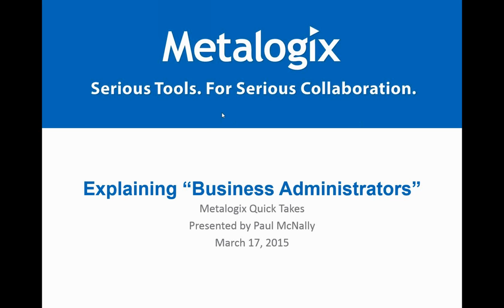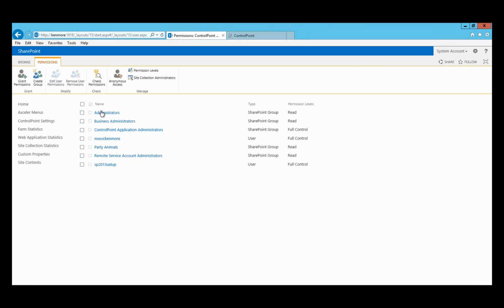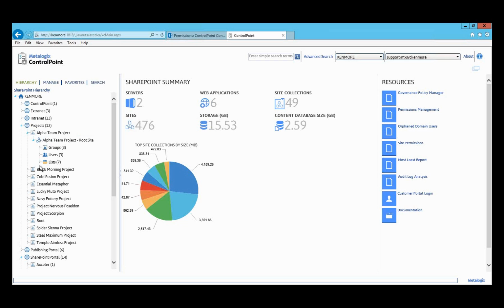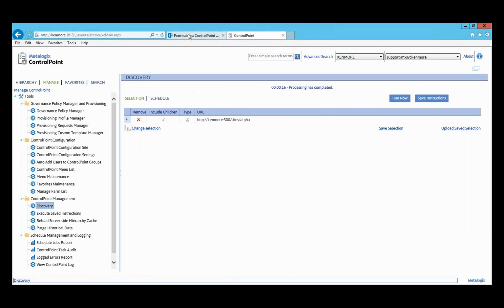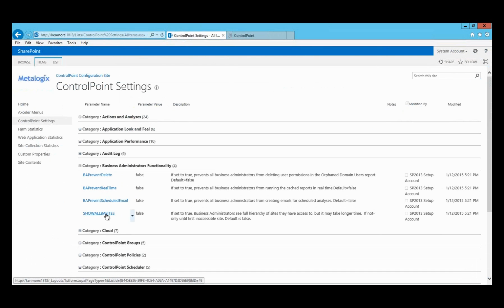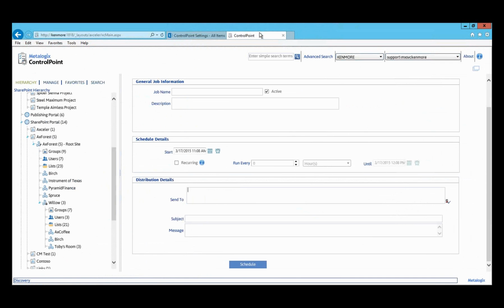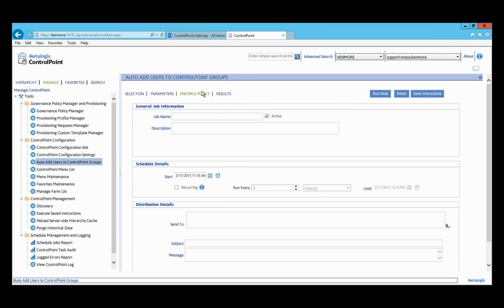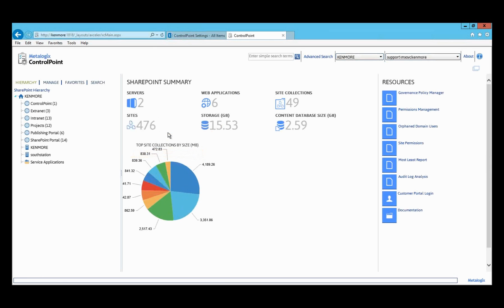Explaining the Business Administrators Permission Group in ControlPoint